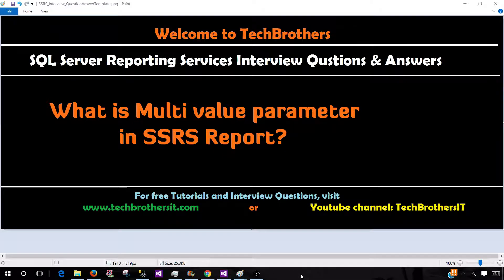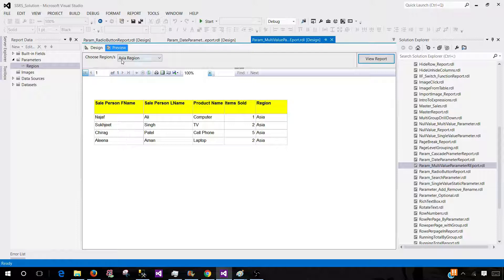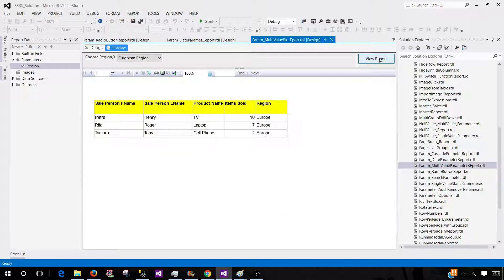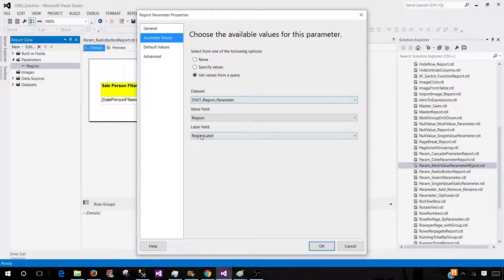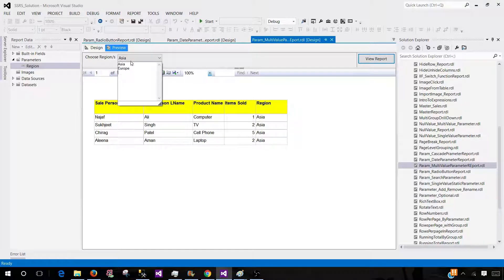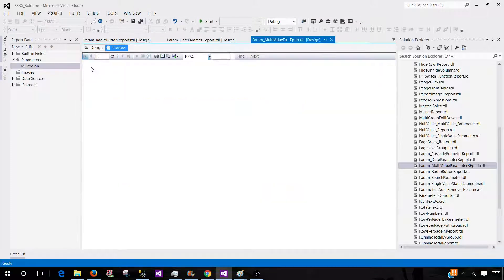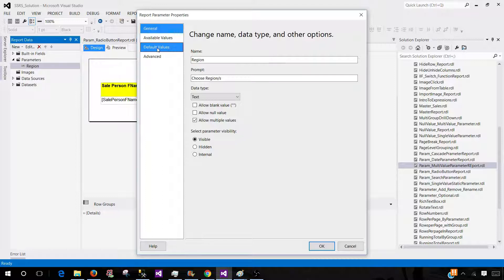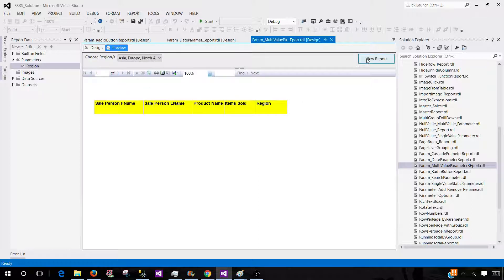SSRS Interview Questions and Answers - What is Multi value parameter in SSRS Report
SSRS Interview Question and Answer : What is Multi value parameter in SSRS Report
Parameter/s in report are used to filter the data. Parameters are really useful to extract only required data as well present the data which is required by the user.

Multi Value parameter in SSRS Report let the user choose multiple values for the Parameter. While creating SSRS Report, we can either provide Static values for our Multi value parameter inside the report or we can use query to extract values from database for our multi value parameter.

Default values can be configured for multi value parameter as well if required, otherwise user can choose values for parameter at run-time.

If a parameter is multi value parameter, you will see a drop down with check boxes. You have the option to Select All or you can choose the values what you like. For value for multi value parameter can be text, integer, date type.